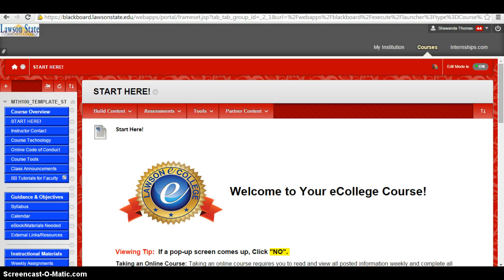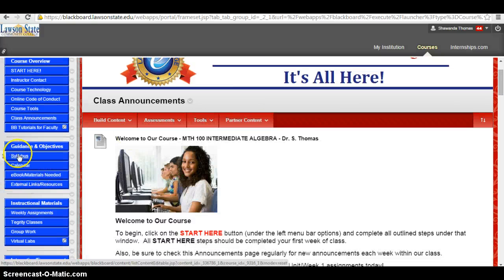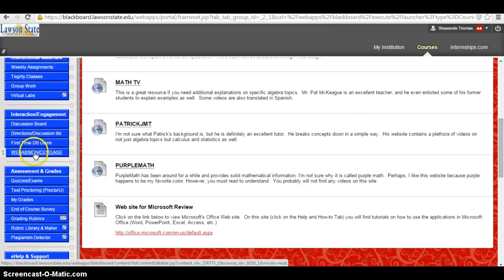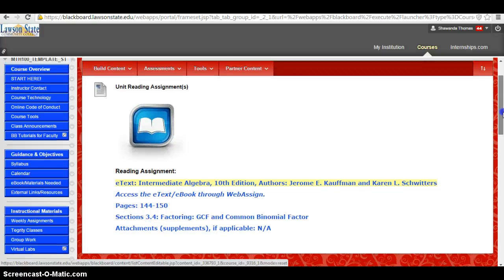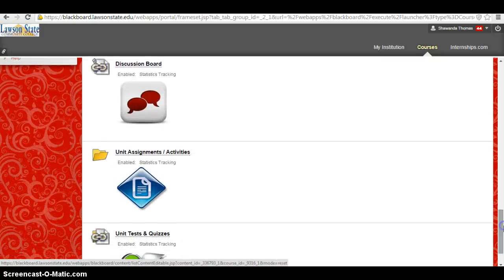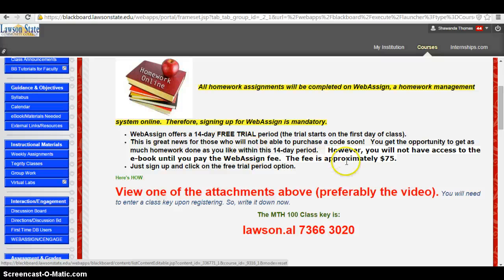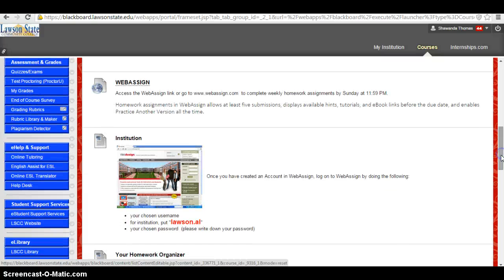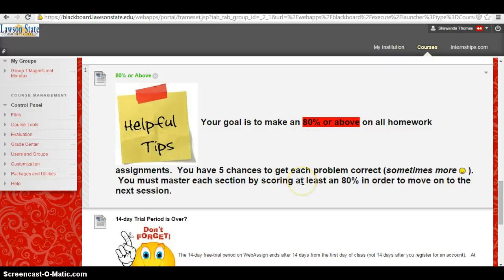100 eCollege Course Overview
100 eCollege Course Overview